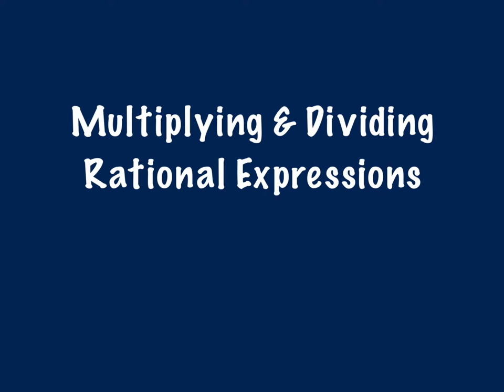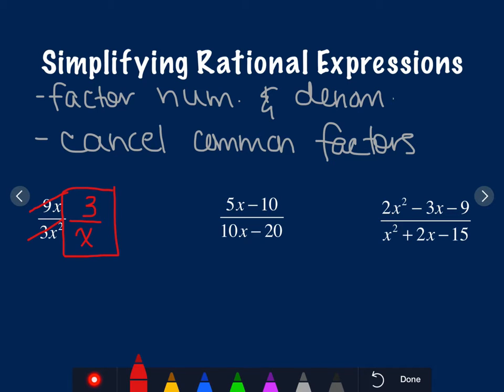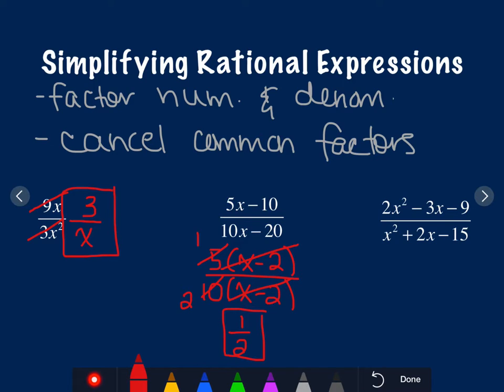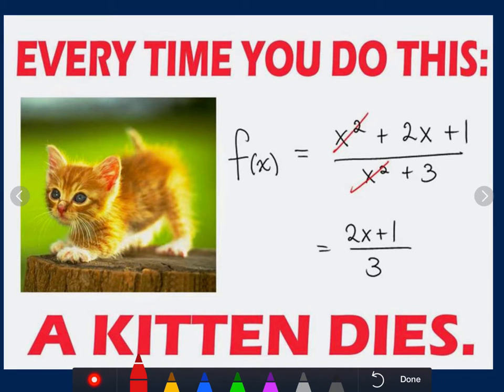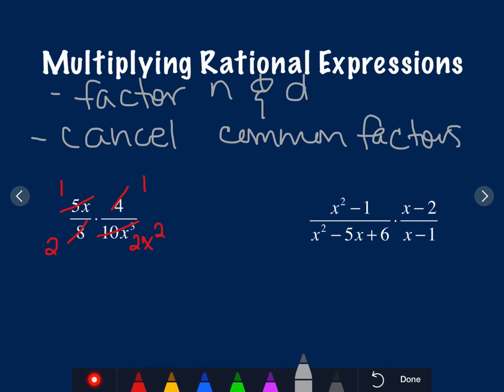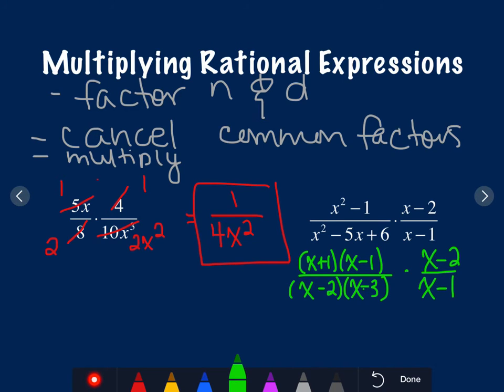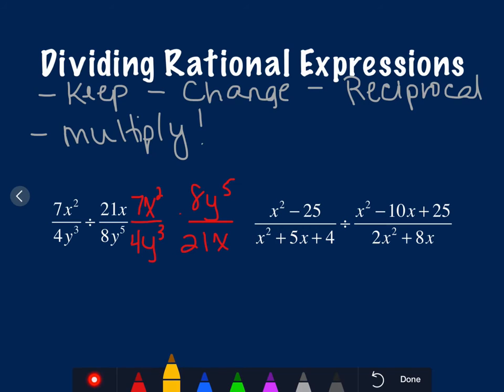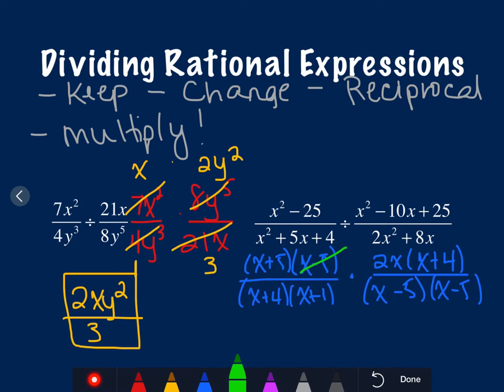Multiplying & Dividing Rational Expressions